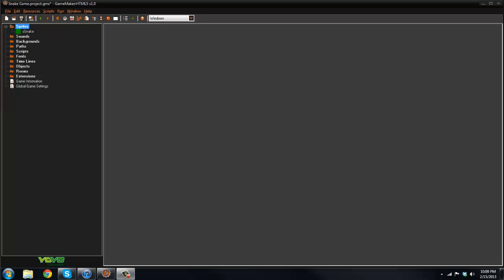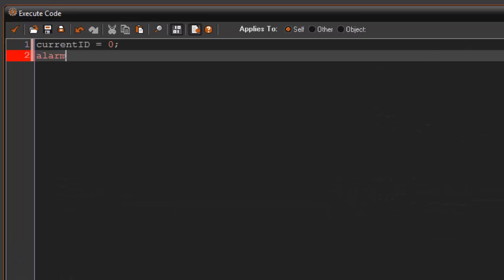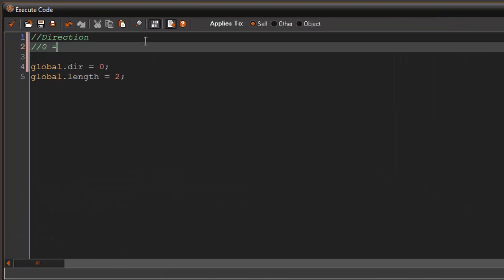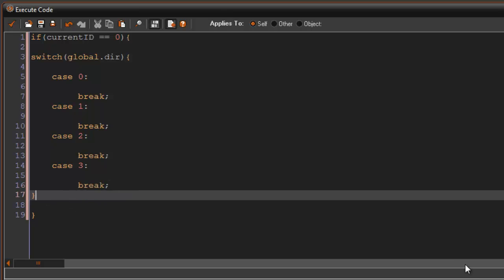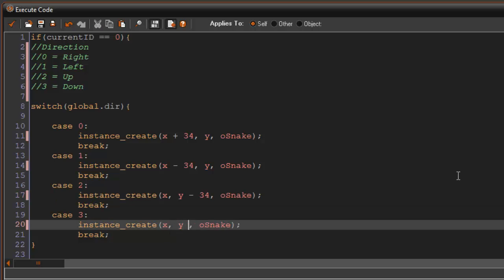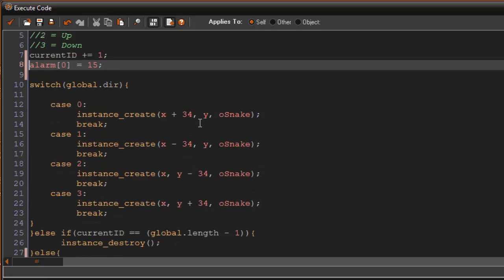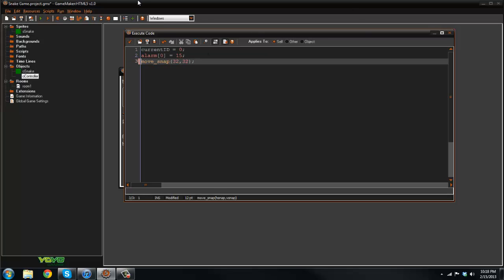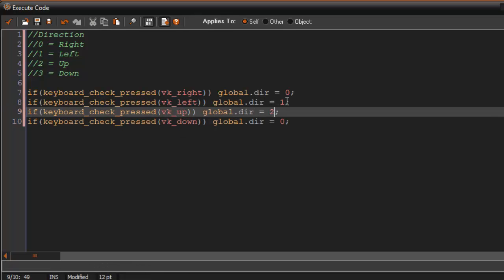Game Maker Tutorial - Snake Game Part 1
In this video we start by creating a very basic snake game with Game Maker.